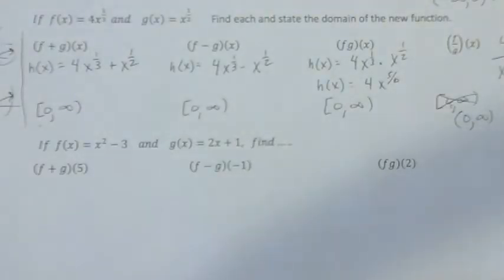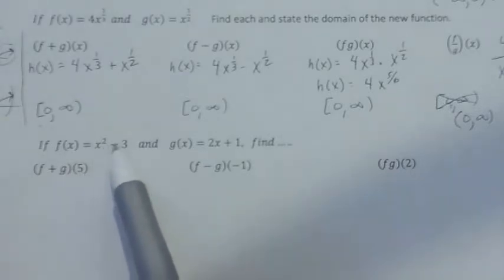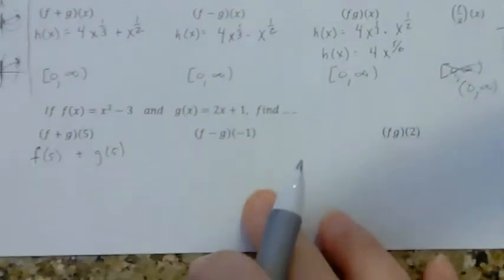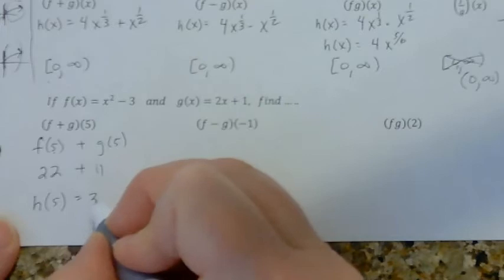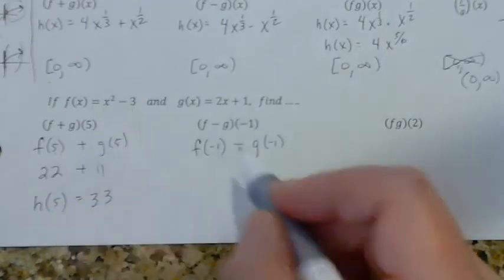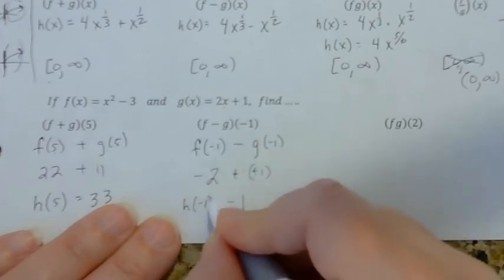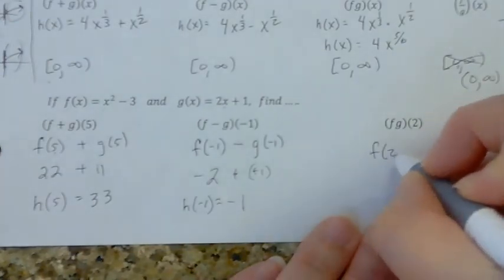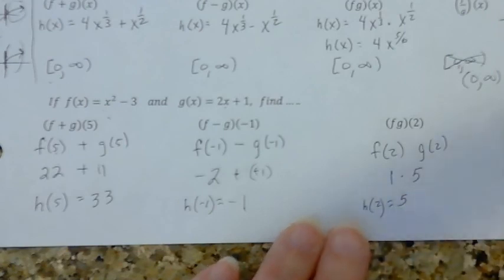7 3 Honors day 2 notes 4